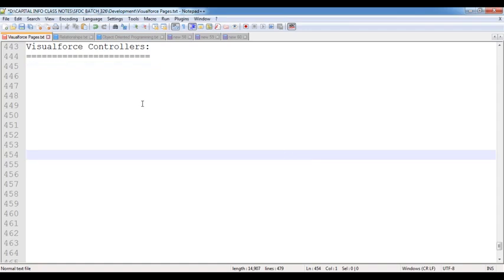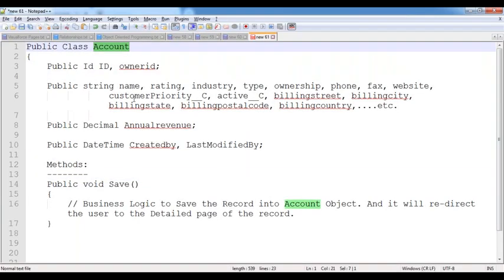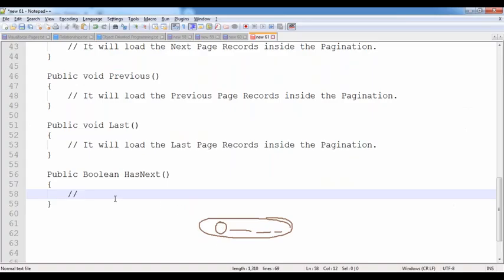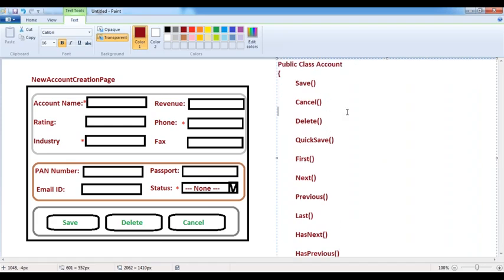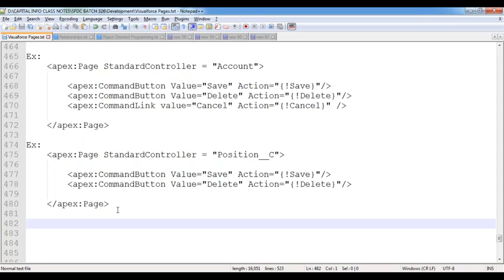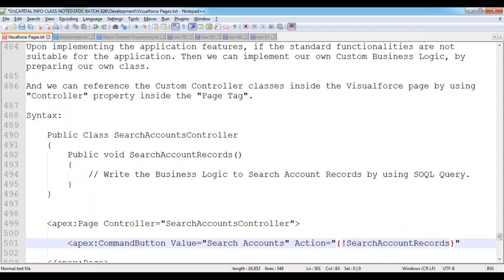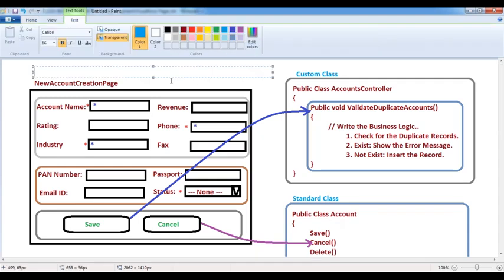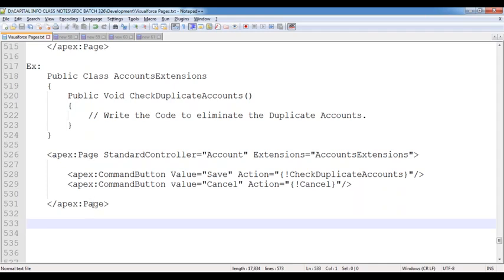salesforcedeveloper Session 41 Visualforce Controllers